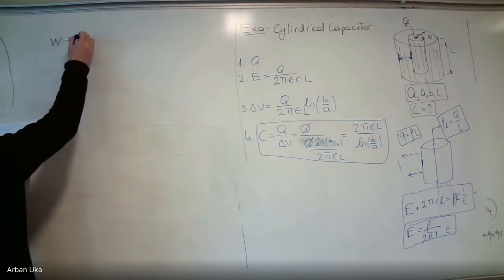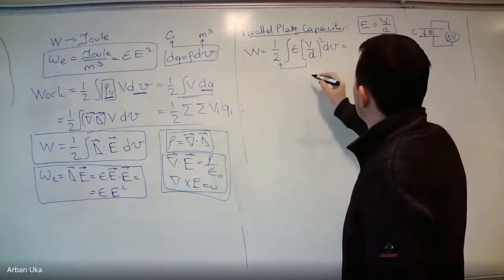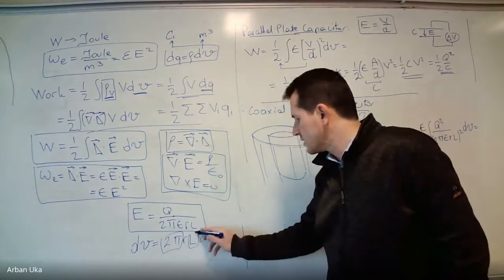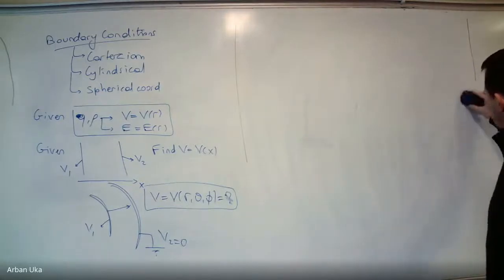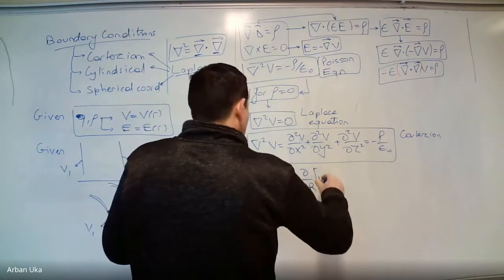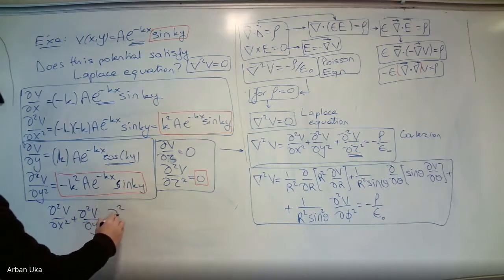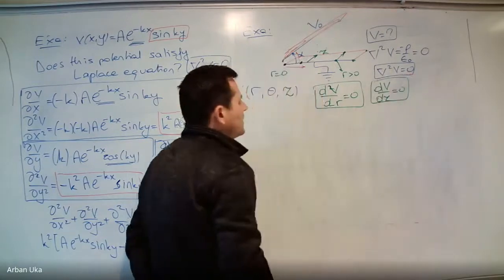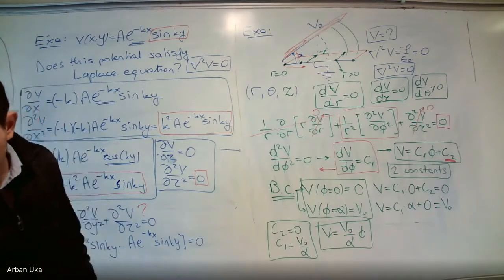ECE 202 Apr 22 2021 Poisson Laplace equations